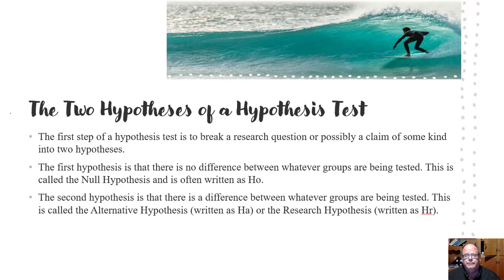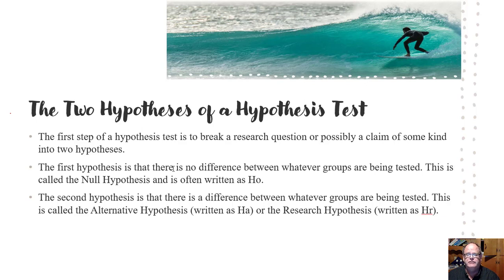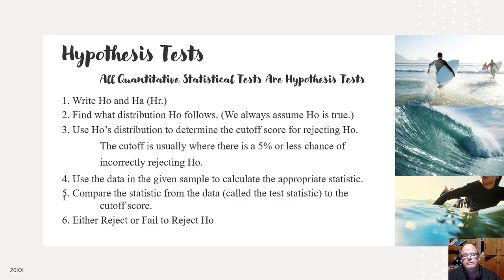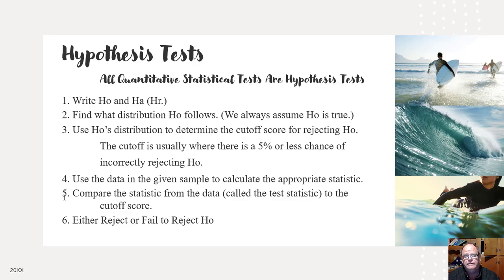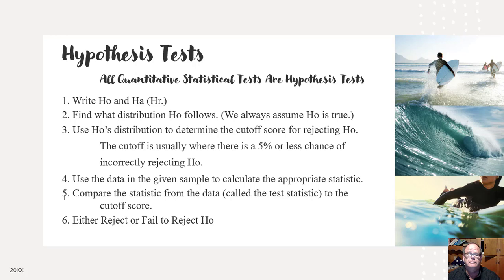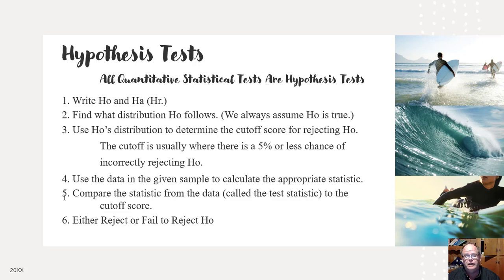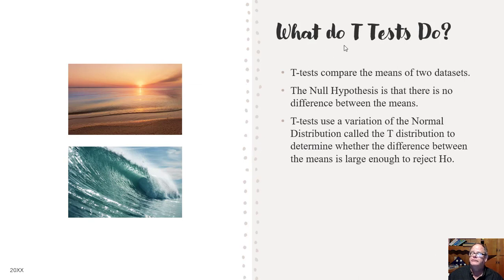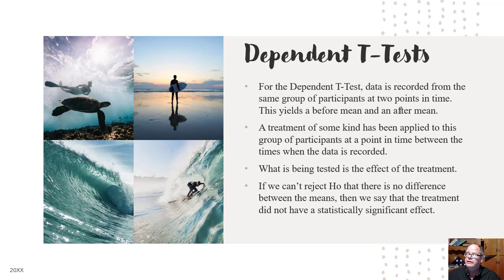Hypothesis Tests and Dependent T Tests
Week 2 Video for Intro to Quantitative Research